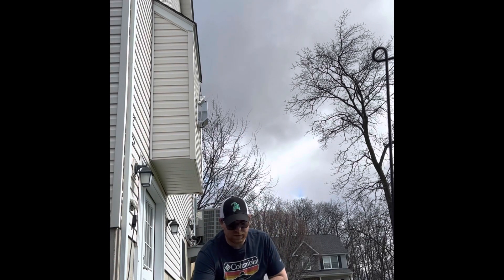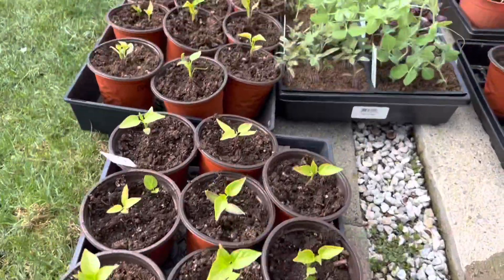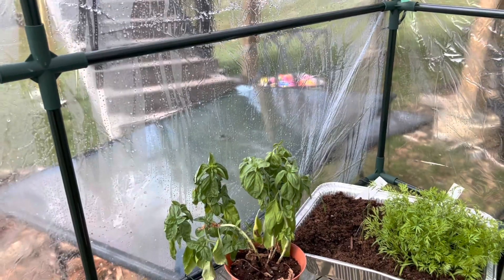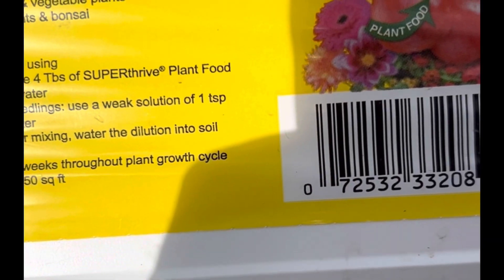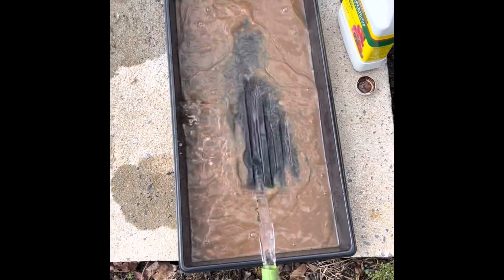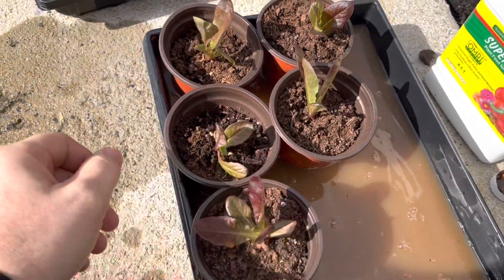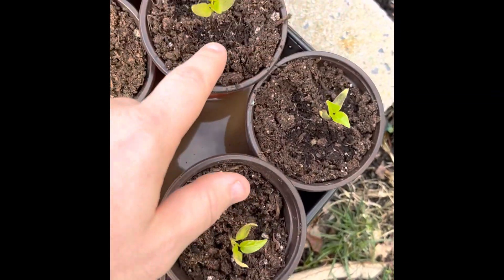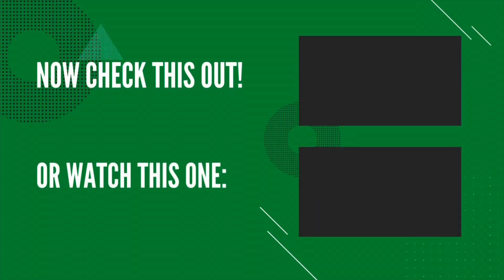THE BEST FERTILIZER for Your Seedlings!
If you are looking for the best fertilizer for seedlings then you've come to the right place.  This fish fertilizer may not smell the most pleasant but it is one of the most successful liquid fertilizers that you can use to fertilize your seedlings.

Products in this video
Super Thrive fertilizer

Other Products
Govee Thermometer
Seed Transport Trays
Heat mat
Plant labels
4" pots
Seedling trays
Grow kit
Window sill greenhouse
Jiffy seed starting kit
Grow lights
Jumpstart grow kit
Jiffy grow light

Our channel is about lawn and gardening for beginners. We cover lots of cool stuff such as indoor garden setups for beginners, taking your lawn from a patch of dirt to the neighborhood envy and tool reviews.